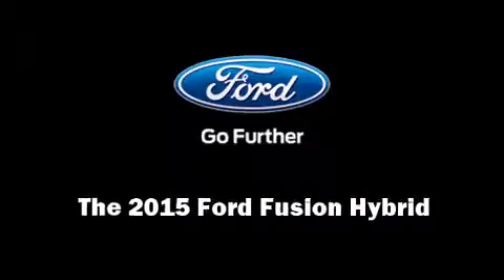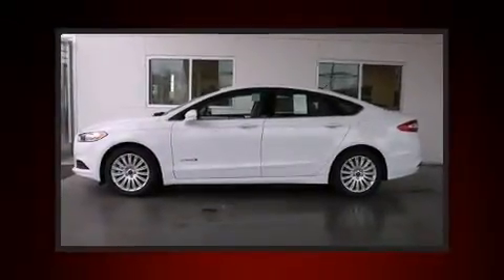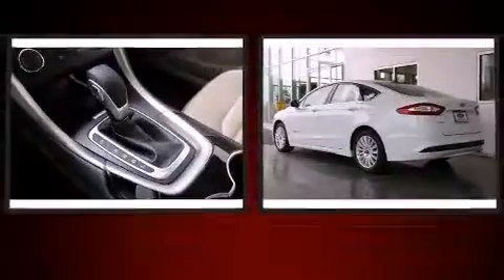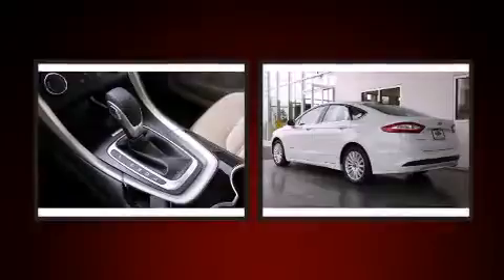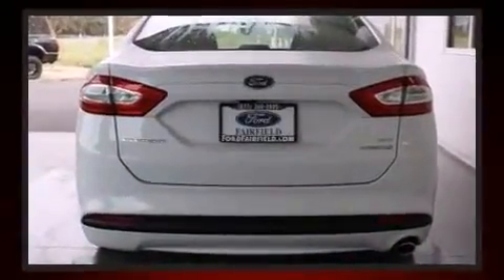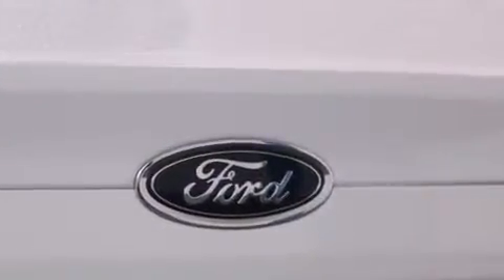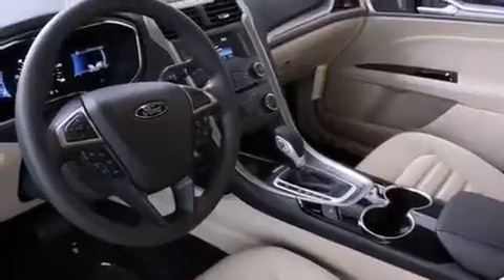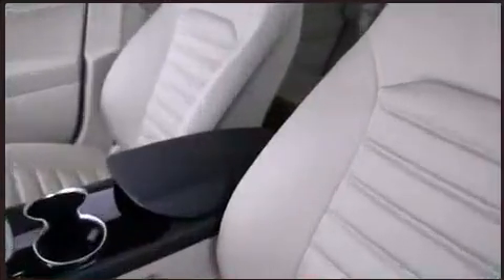2015 Ford Fusion Hybrid SE in Fairfield, CA 94534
Ford Fairfield
3050 Auto Mall Ct

Outstanding design defines the 2015 Ford Fusion Hybrid. This 4 door, 5 passenger sedan leads among competitors in its segment. Smooth gearshifts are achieved thanks to the efficient 4 cylinder engine, and for added security, dynamic Stability Control supplements the drivetrain. All of the premium features expected of a Ford are offered, including: a tachometer, variably intermittent wipers, a trip computer, front dual-zone air conditioning, tilt and telescoping steering wheel, heated door mirrors, and power front seats. Premium sound drives 6 speakers, providing you and your passengers a sensational audio experience. Ford also prioritized safety and security by including: dual front impact airbags, head curtain airbags, traction control, brake assist, a security system, and 4 wheel disc brakes with ABS. This car was designed with safety in mind, allowing you to drive with even greater assurance. We have the vehicle you've been searching for at a price you can afford. Stop by our dealership or give us a call for more information.